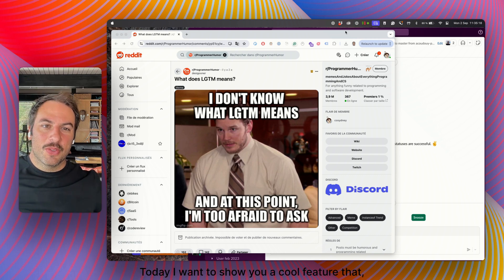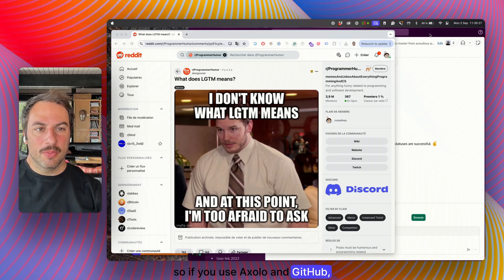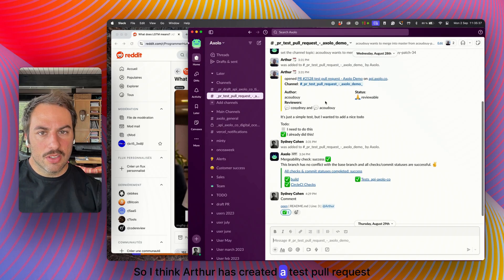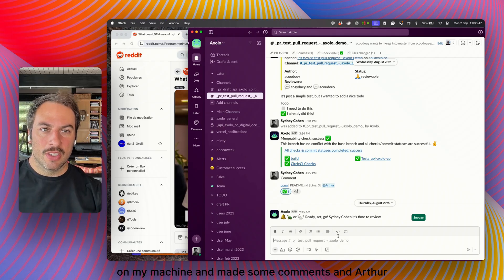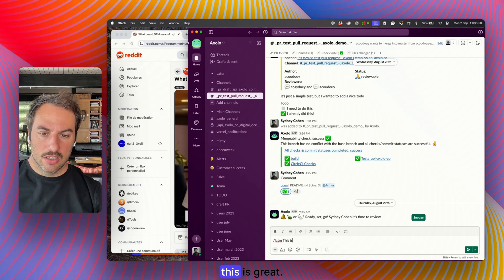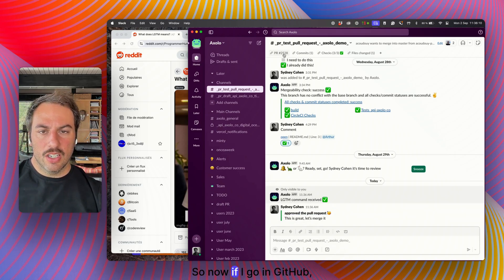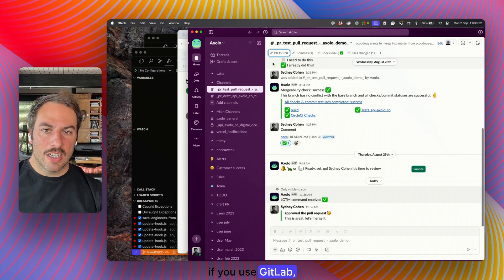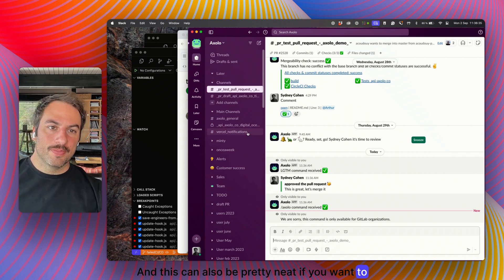How to Approve GitHub Pull Requests Directly from Slack with Axolo | Quick Tutorial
In this video, I’ll show you a convenient feature that lets you approve GitHub pull requests directly from Slack using Axolo. No need to switch between platforms—review, comment, and approve PRs right where you collaborate with your team.

Here’s what I’ll demonstrate:

How Axolo creates a Slack channel for a pull request and invites you as a reviewer.
Reviewing and approving a pull request from Slack with a simple LGTM and comment.
How your approval is instantly reflected on GitHub.
A quick note on GitLab users: while direct approval isn’t available, you can still ask Axolo to merge the PR from Slack.
This feature streamlines your workflow, saving you time and keeping your focus within Slack. If you have any questions or feedback, don’t hesitate to reach out.